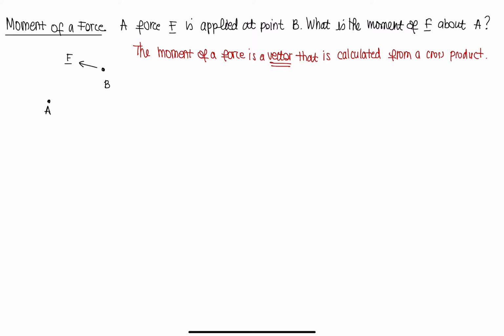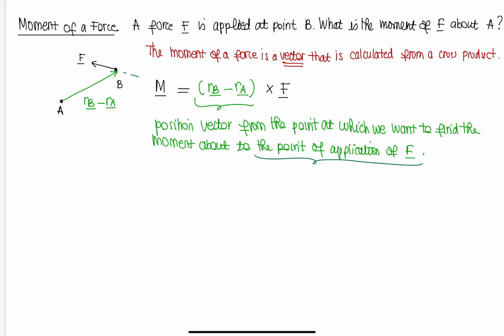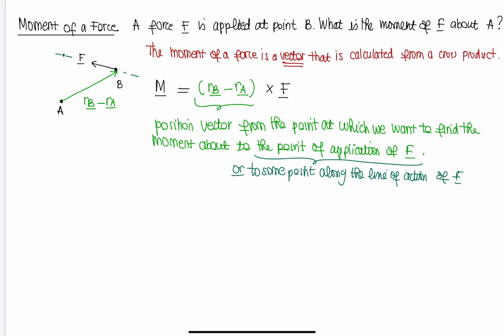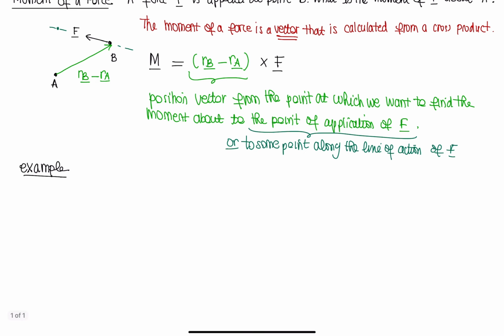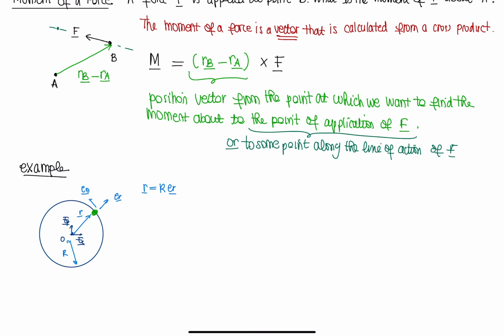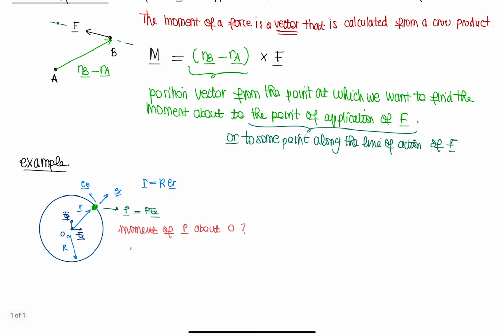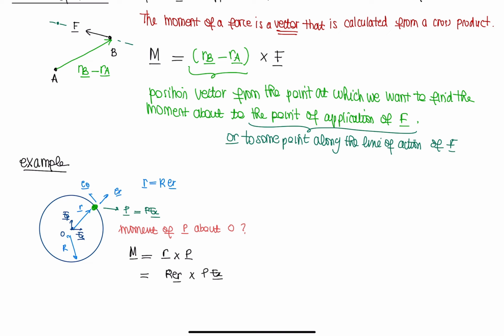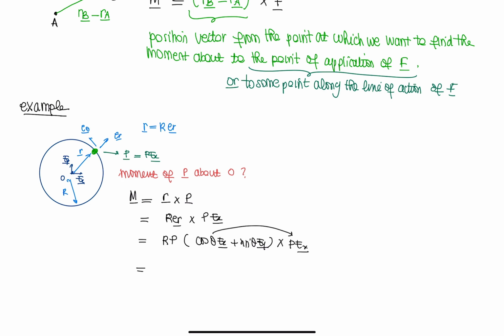Review: Calculating the moment of a force